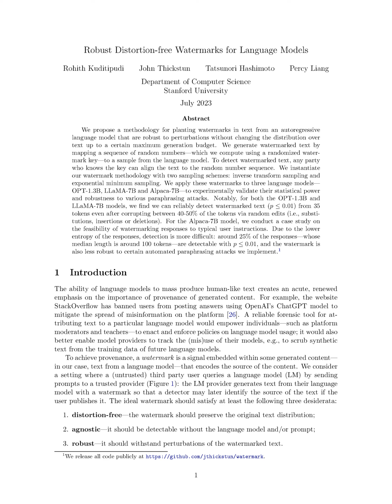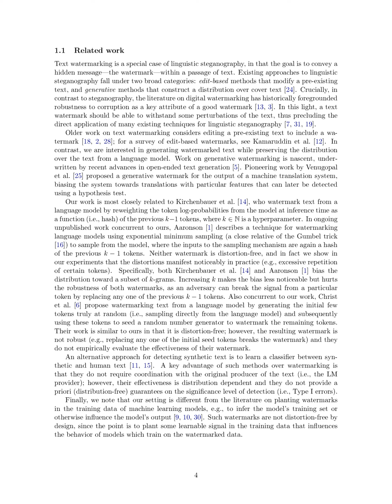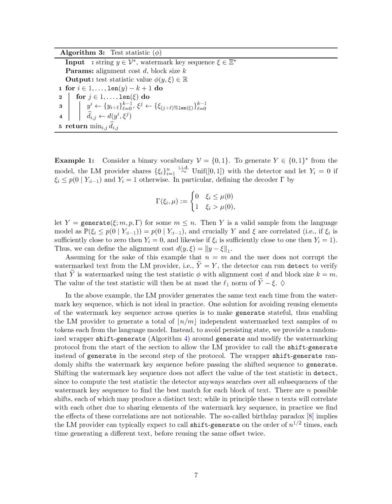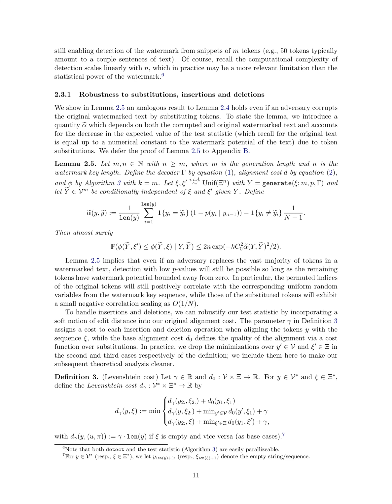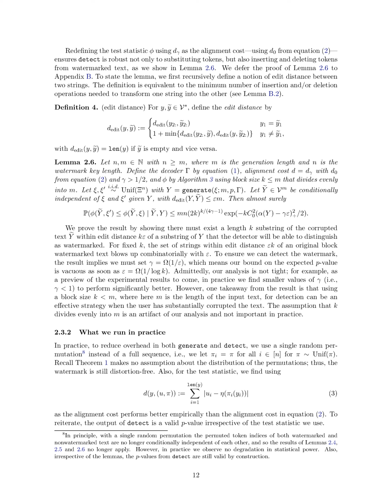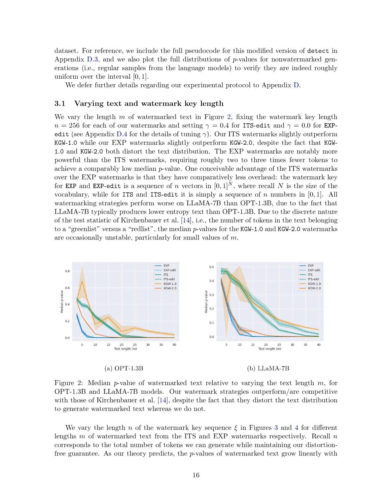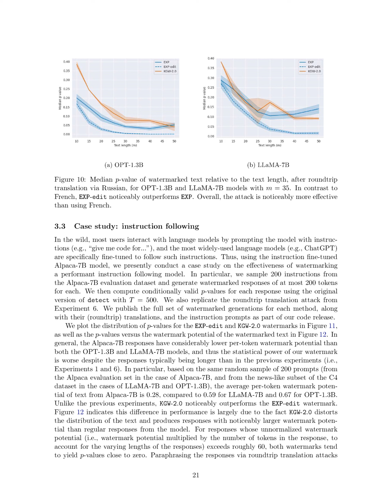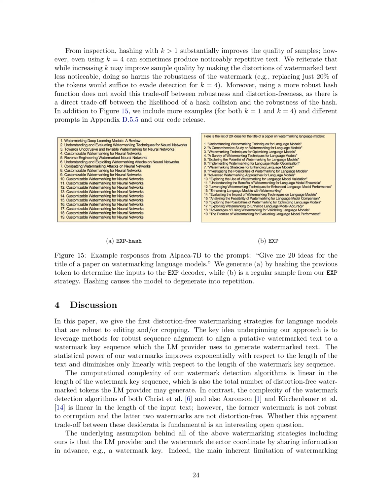Robust Distortion-free Watermarks for Language Models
The paper proposes a methodology for planting watermarks in text generated by language models that are robust to perturbations. Experimental results show the effectiveness of the proposed method.